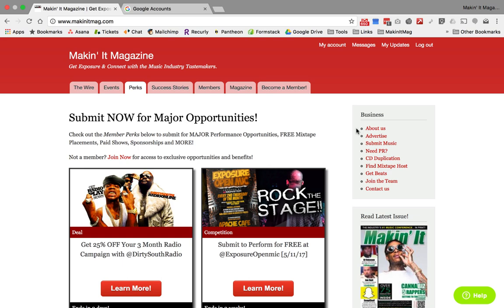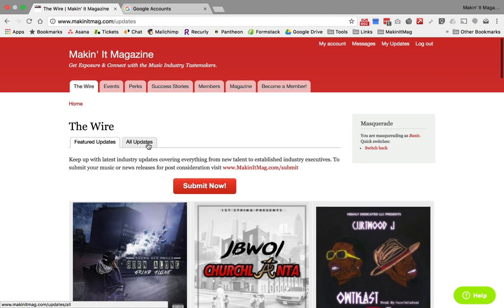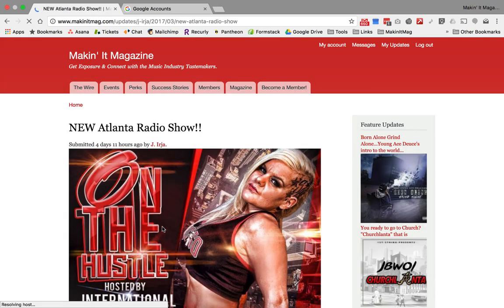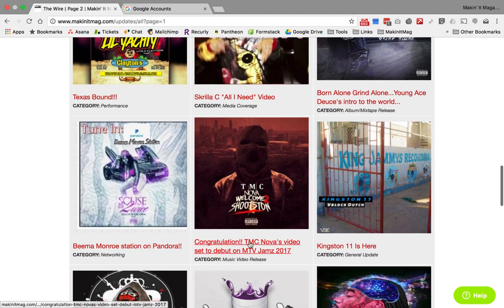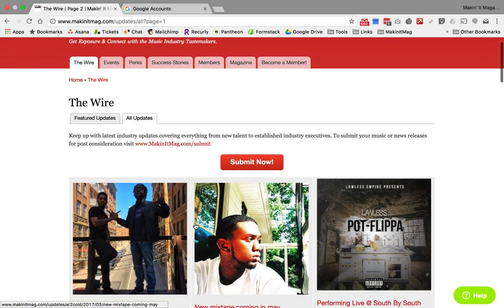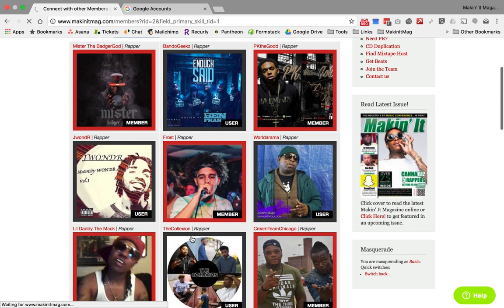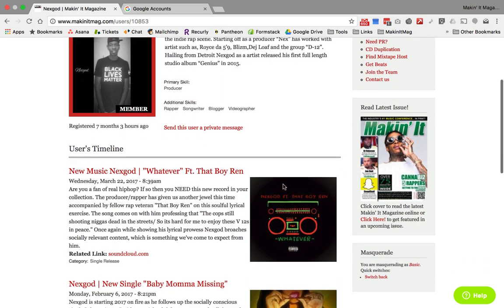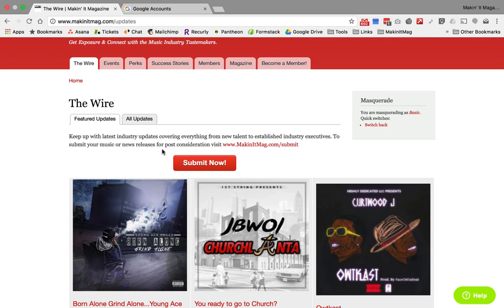How to Network & Connect with REAL Industry Contacts on MakinItMag.com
Looking for a Manager, Producer or Publicist? What about connecting with artists in other markets? to get exposure and connect with REAL industry professionals (Bloggers, DJs, Promoters and MORE)